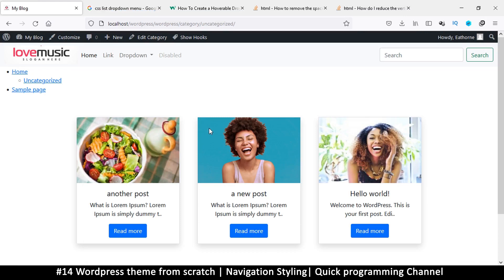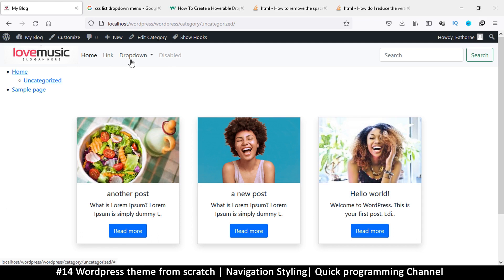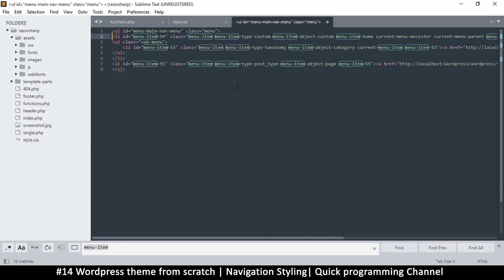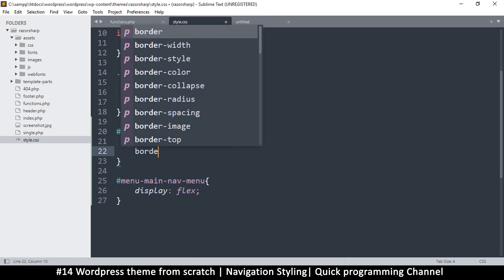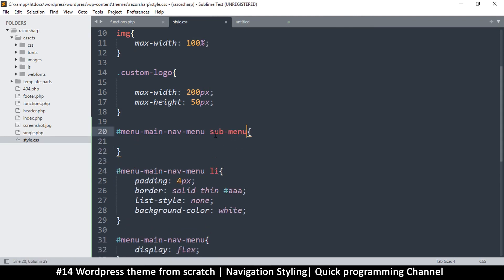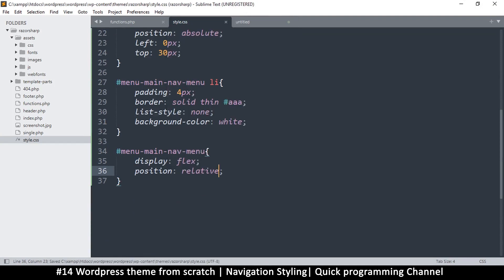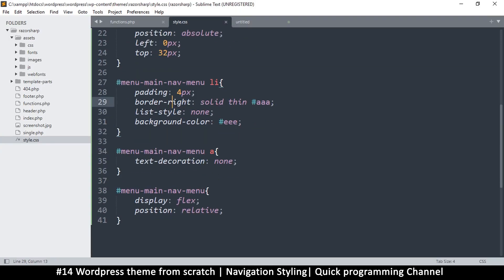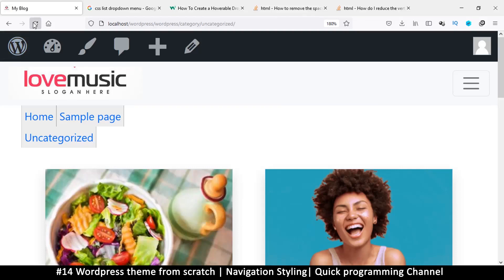#14 Wordpress theme from scratch | Navigation styling | Quick programming beginner tutorial